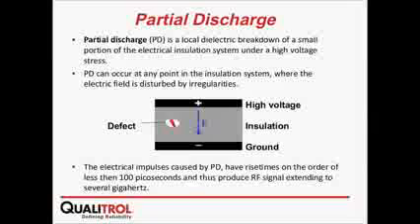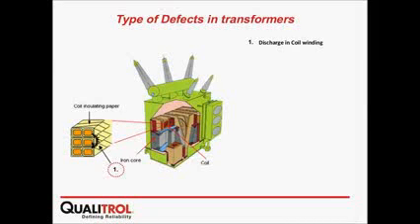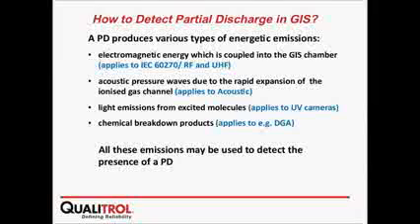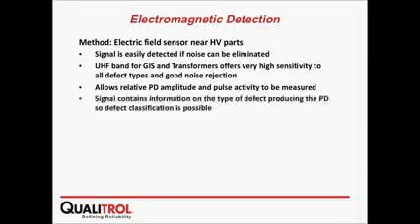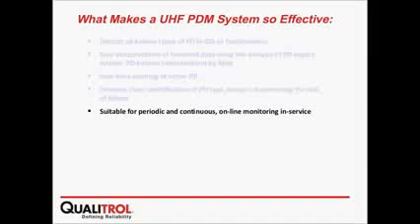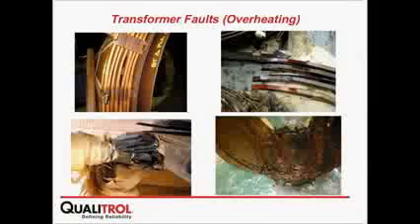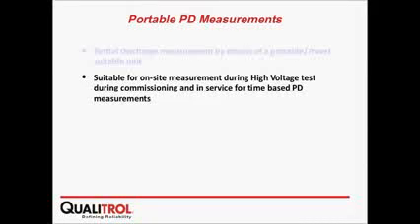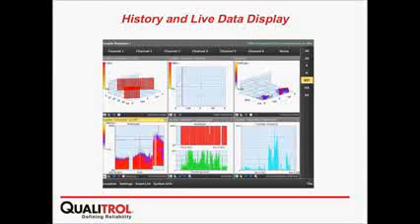Descargas Parciales QUALITROL